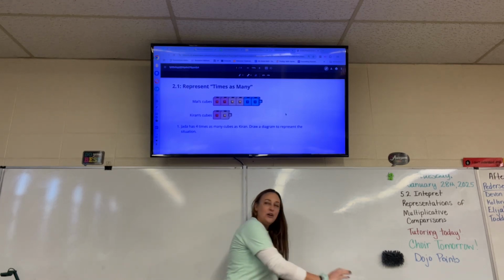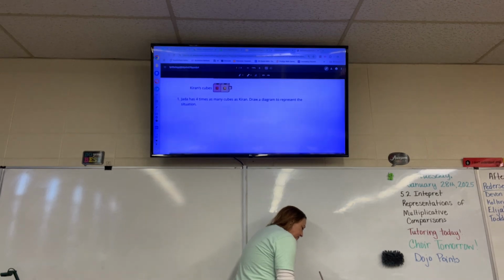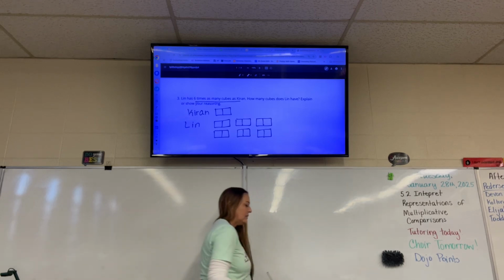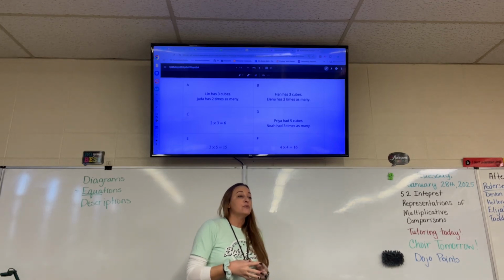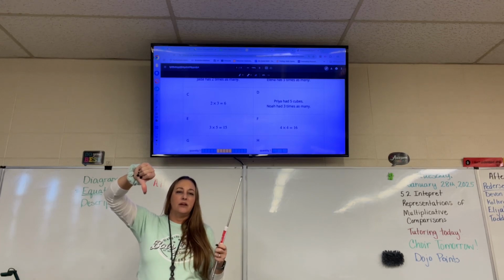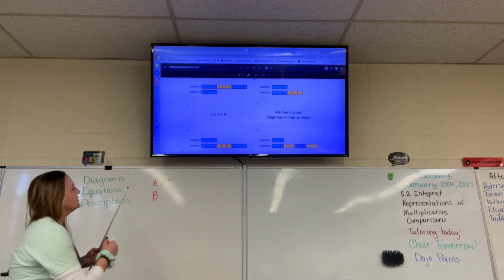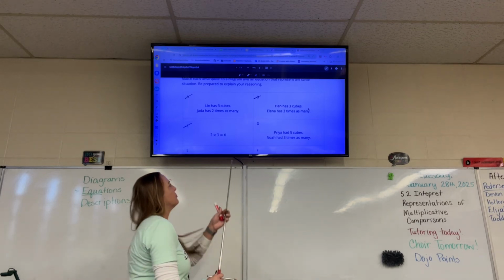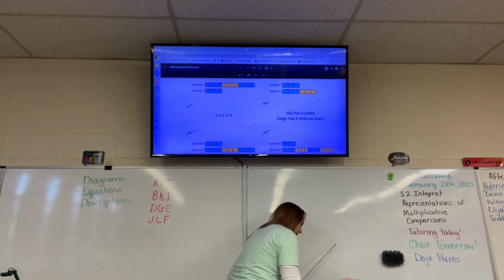Lesson 5.2 Interpret Representations of Multiplicative Comparisons